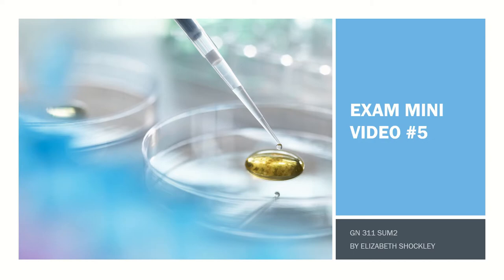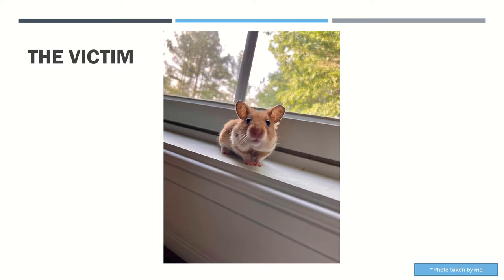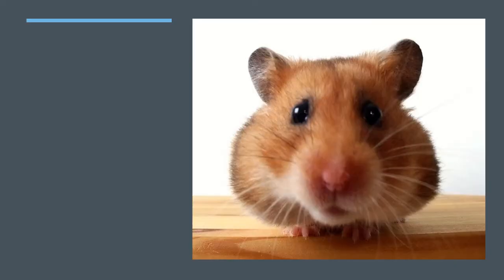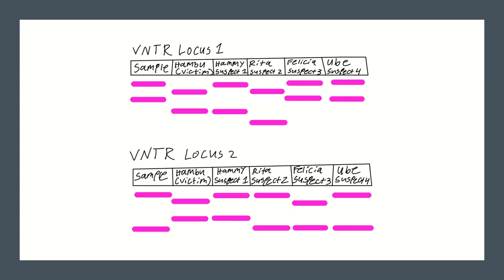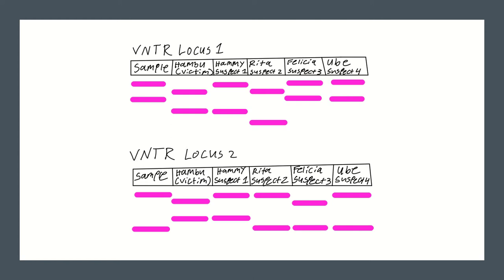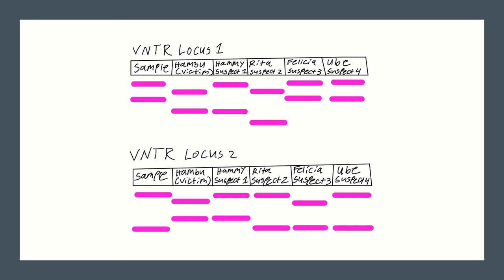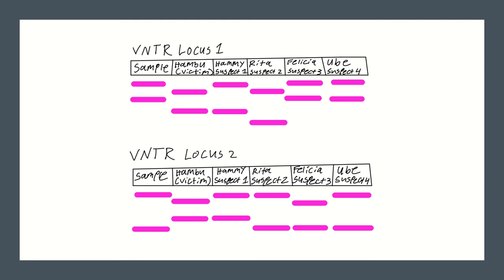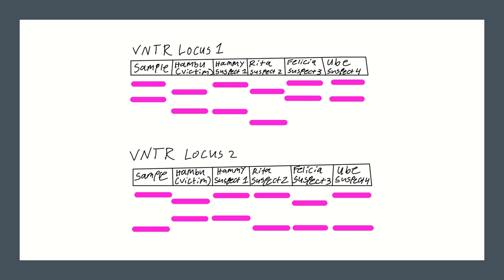Genetics 311 - DNA Fingerprint Analysis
References:
Pierce, Benjamin A. Genetics: A Conceptual Approach. Macmillan Higher Education, 2019. NCSU.
Halweg. Genetics 311 Module 5 Lecture slides. NCSU.

Animal photos: Google images
*VNTR loci created by me